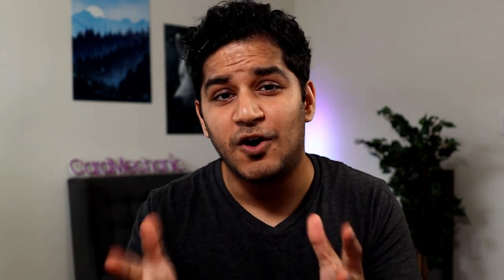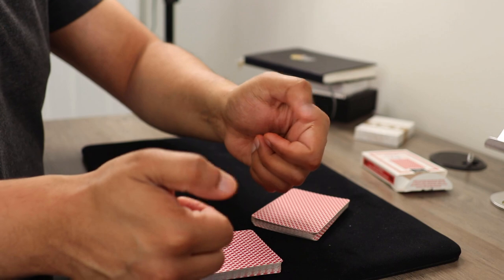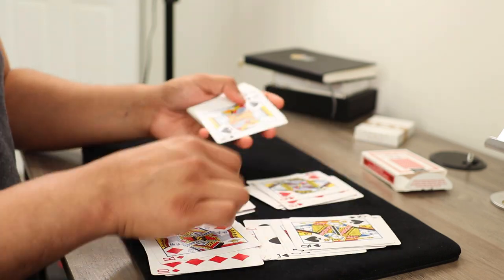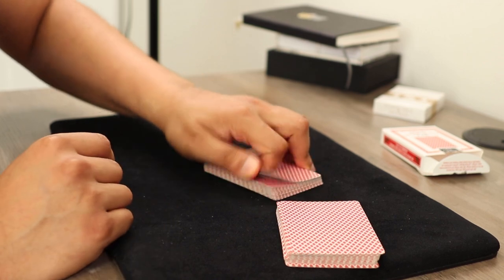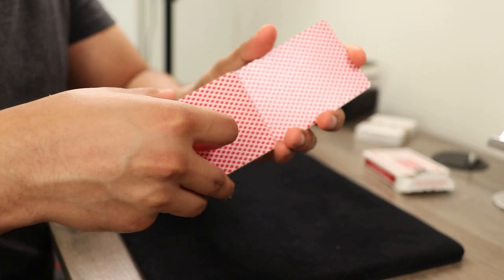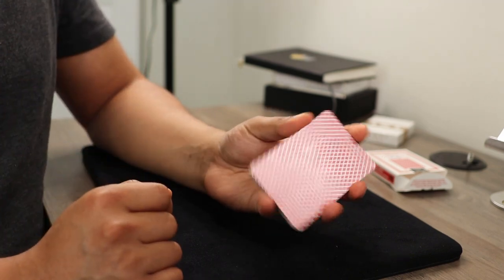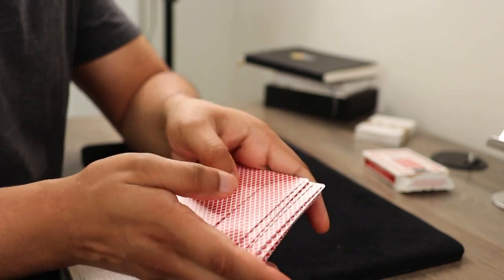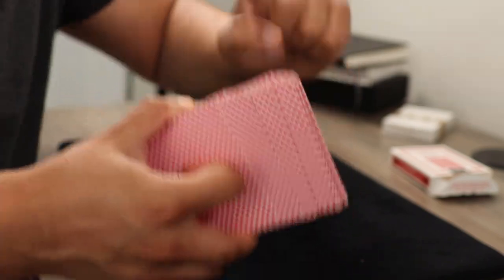A SIMPLE False Riffle Shuffle to CHEAT AT CARDS!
- Nicole Rossi
- John Pounds
- John A Prata
- StuPedassle
- Steve Quizhpe
- Tim Boussen
- Felix He
- Aden Oshea
- Luke Conlon
- Jay Dubb